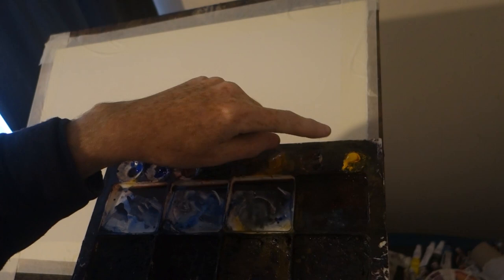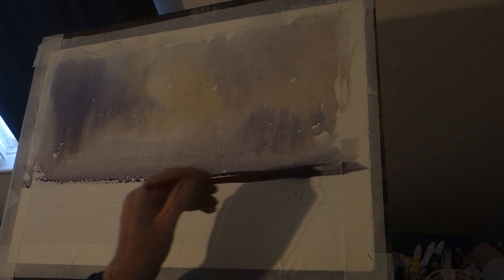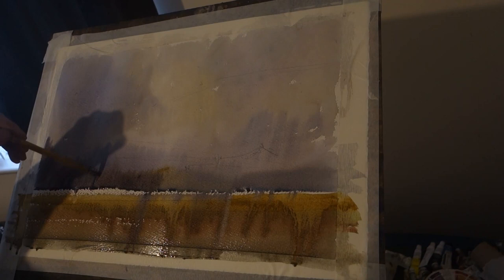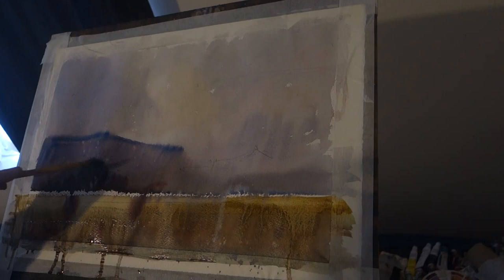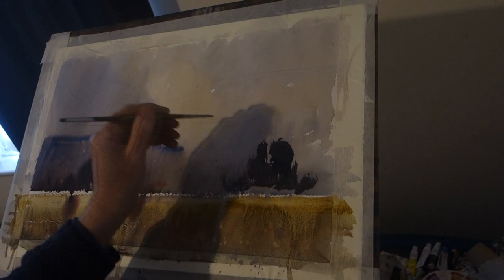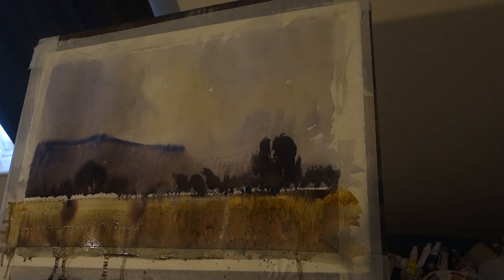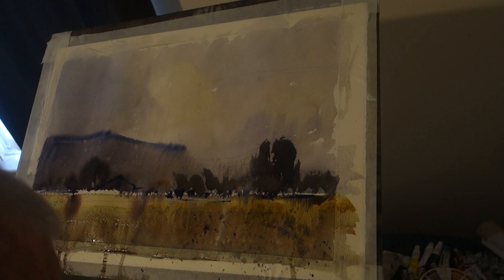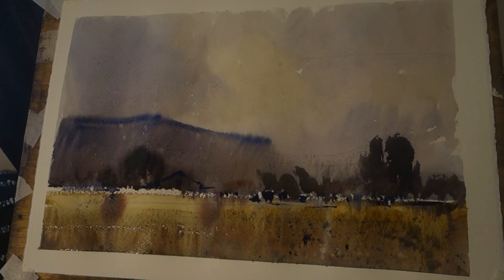Watercolours landscape for beginners and upwards,minimum palette and materials real time video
A 25 minute watercolour landscape video using limited palette and materials